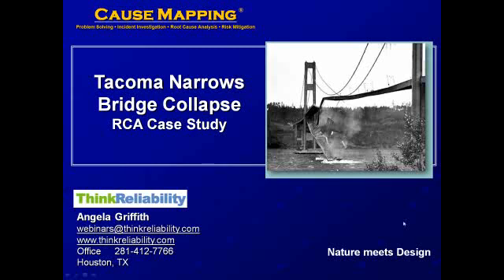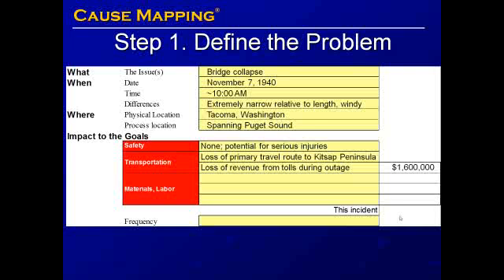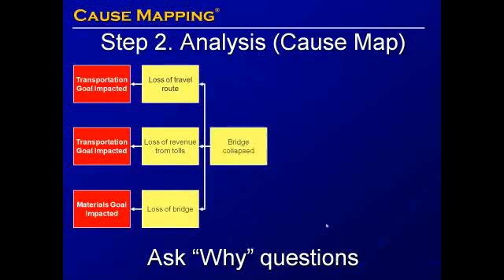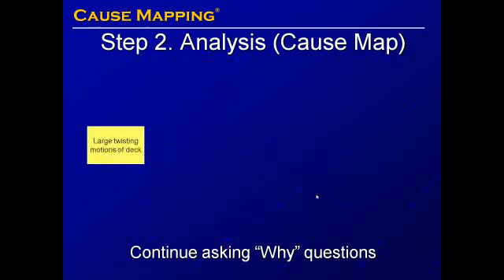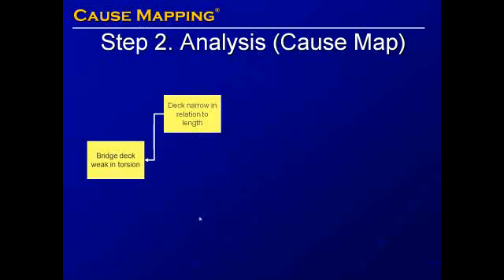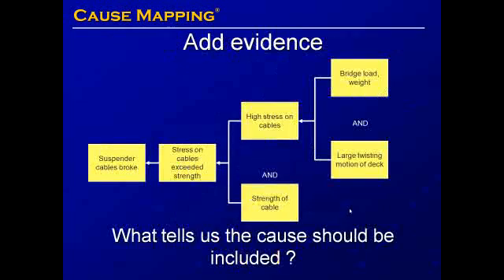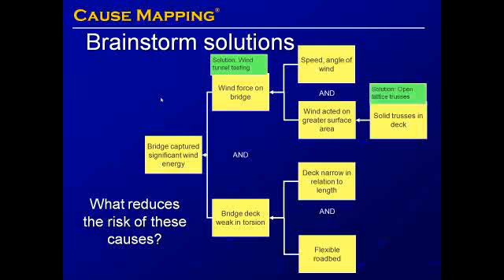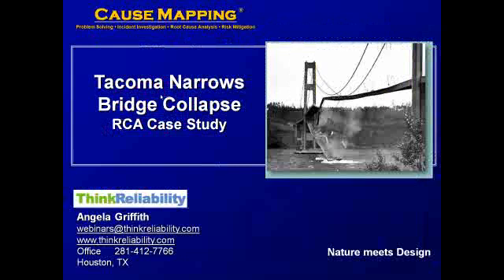Tacoma Narrows Bridge Collapse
A video summary showing a root cause analysis investigation of the Tacoma Narrows Bridge Collapse in Washington State on November 7, 1940.